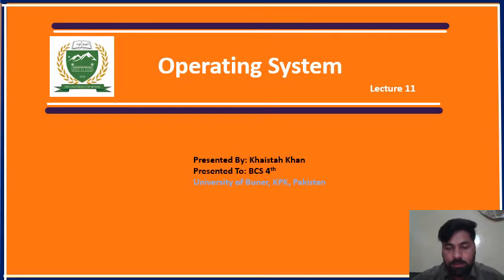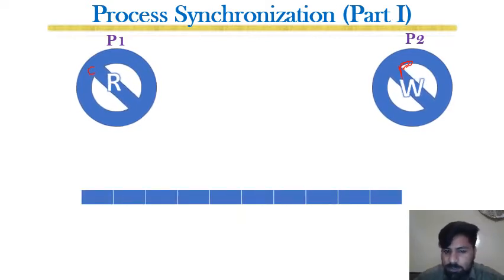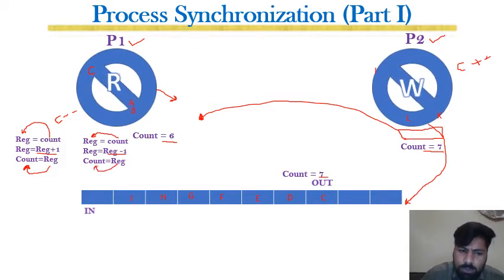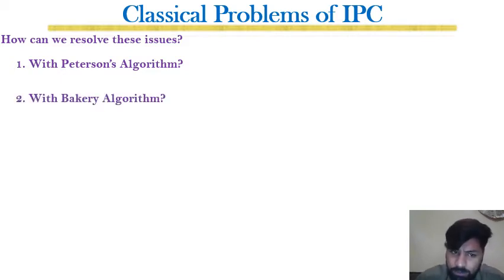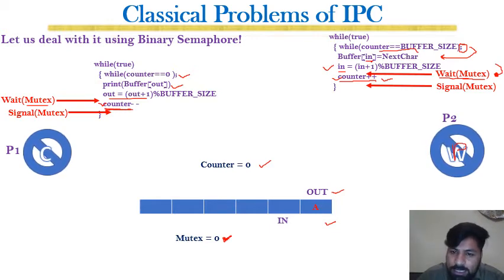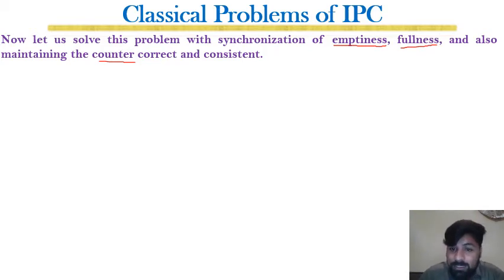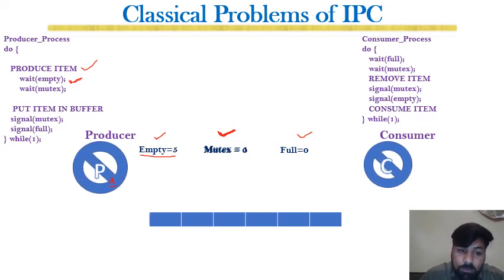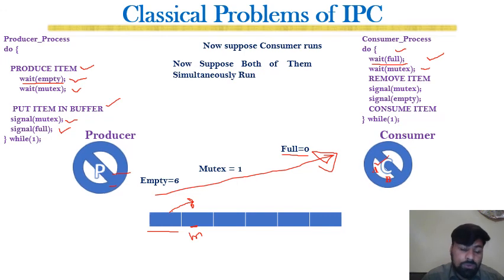Lecture 11 Producer Consumer Problem: Classical Problems of IPC